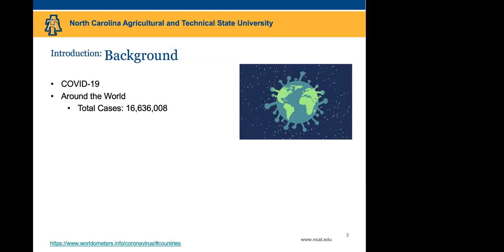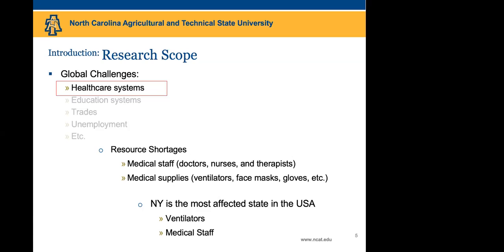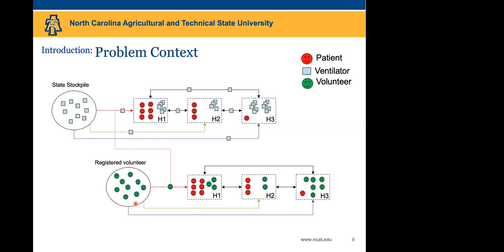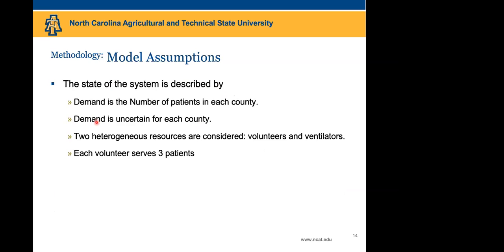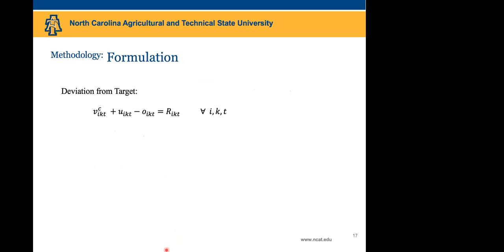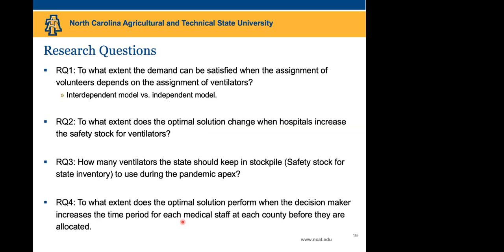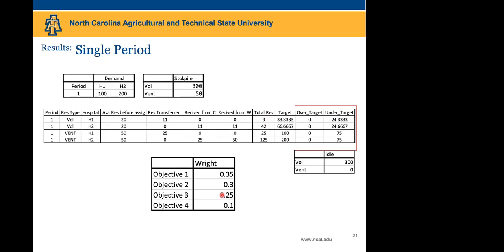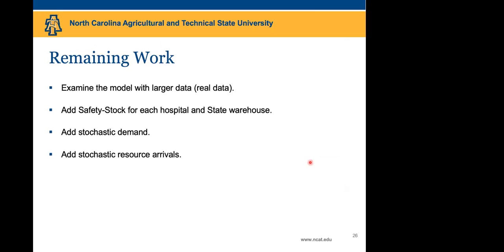07.29 Hussain Abualkhair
Grad Student Research Summer Series 2020

Optimizing Resource Allocation during the Response to the COVID-19 Pandemic
Hussain Abualkhair
Industrial and Systems Engineering
North Carolina A&T State University